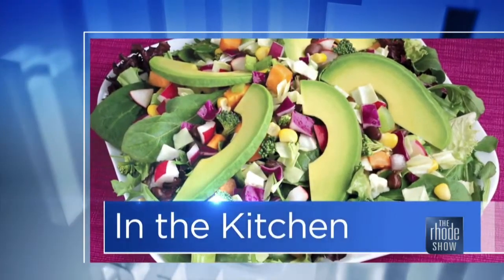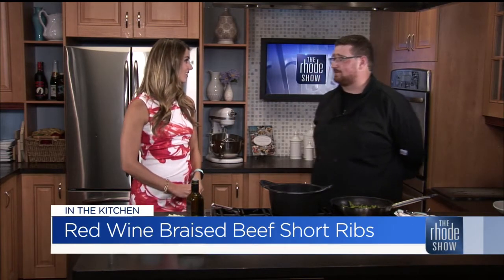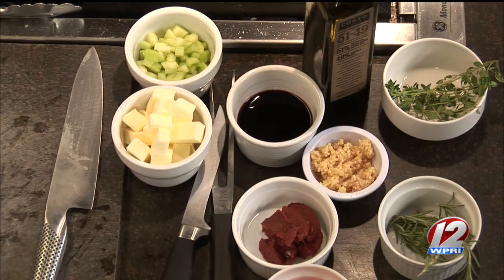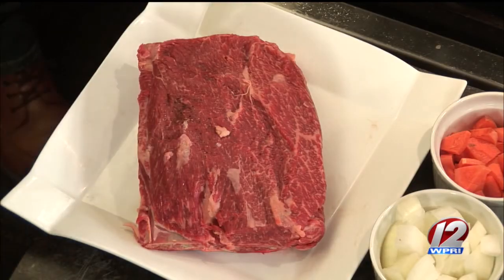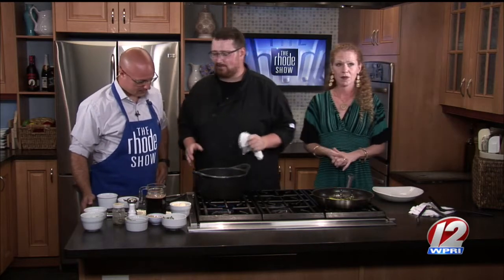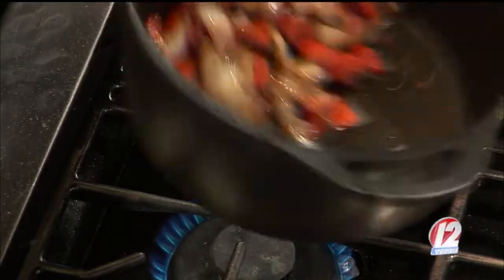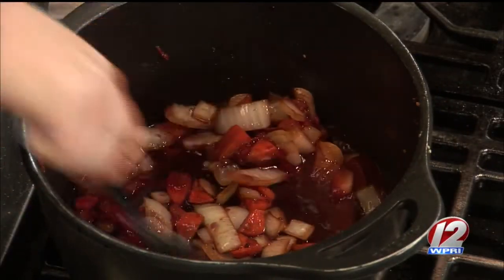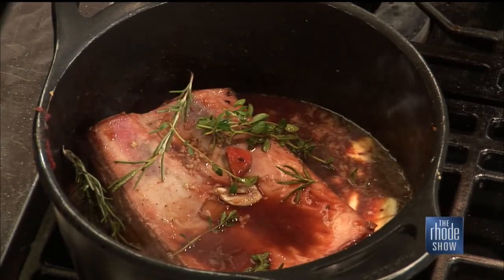In the Kitchen: Red Wine-Braised Beef Short Ribs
WaterFire Providence brought us Chef Connell Kelly from Emery’s Catering.